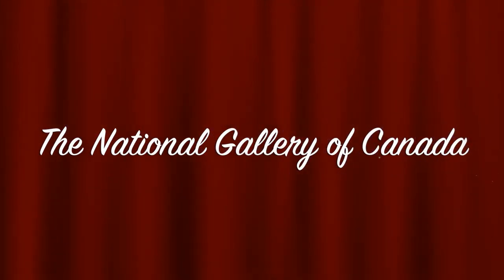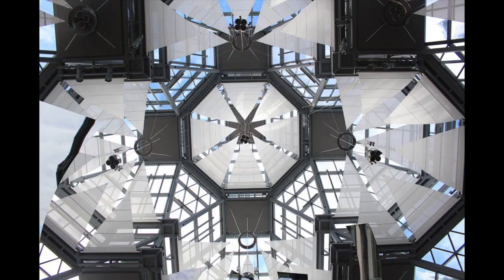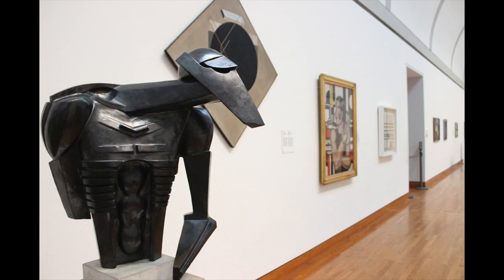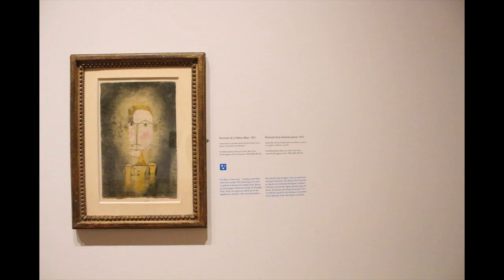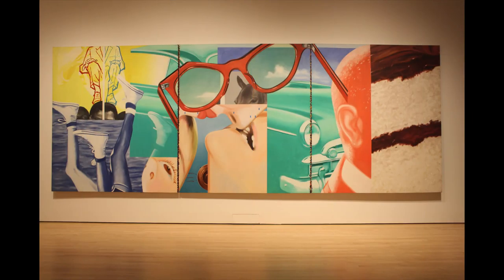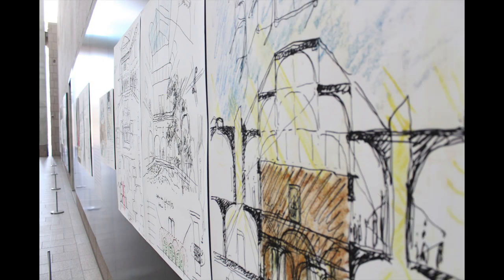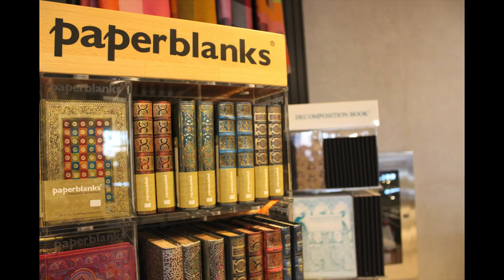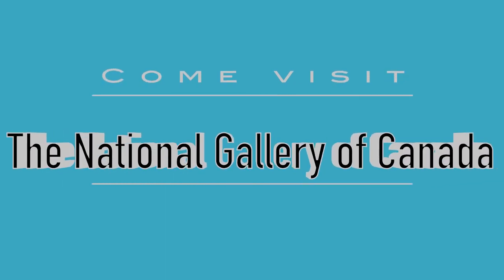National Art Gallery of Canada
My trip to the National Gallery of Canada